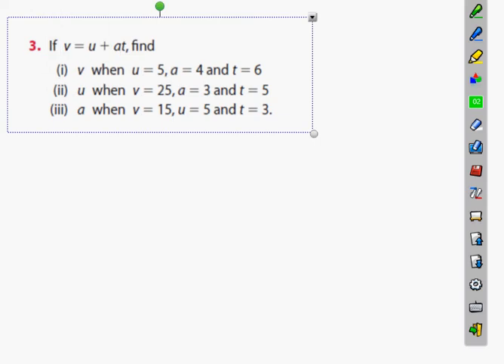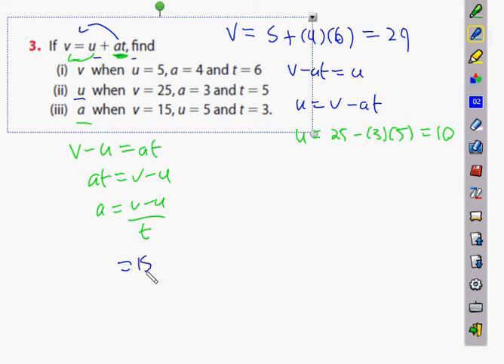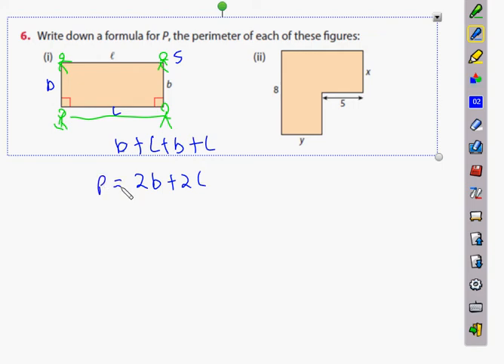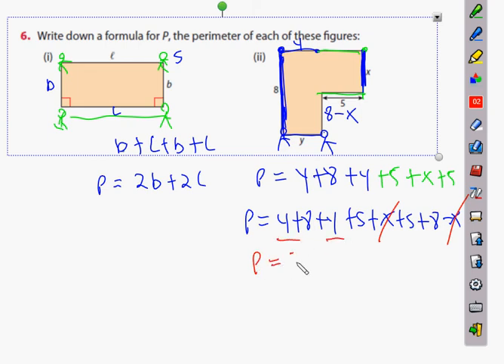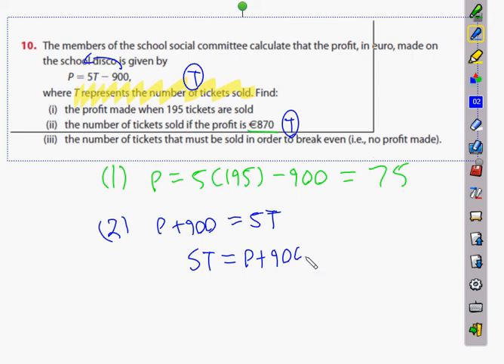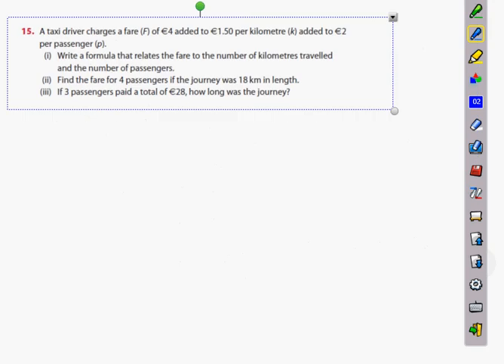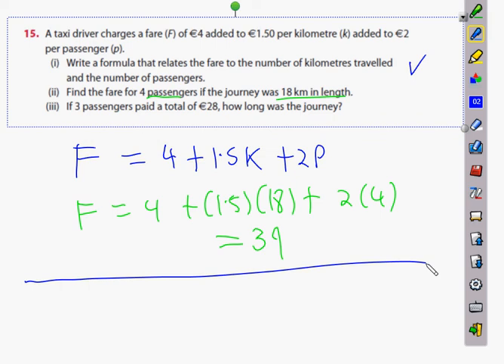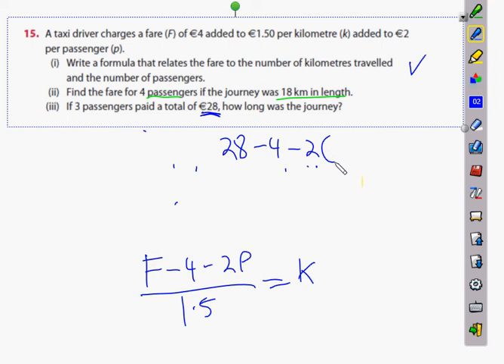3high 21 6 q3q6q10q15